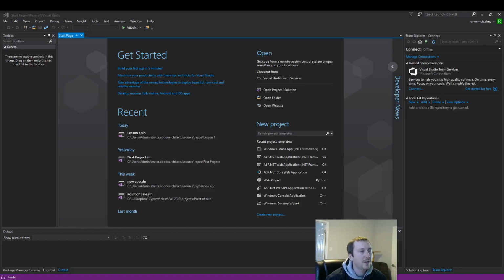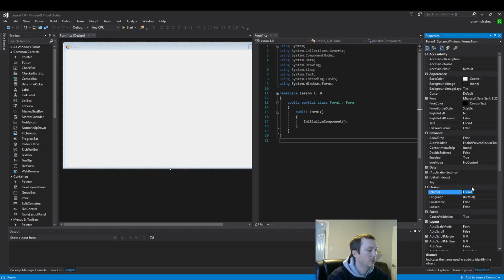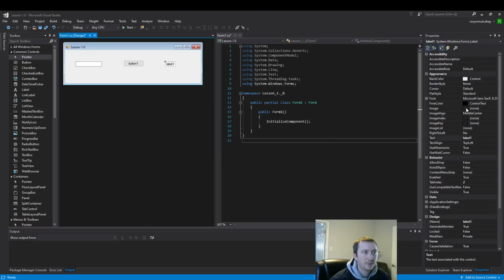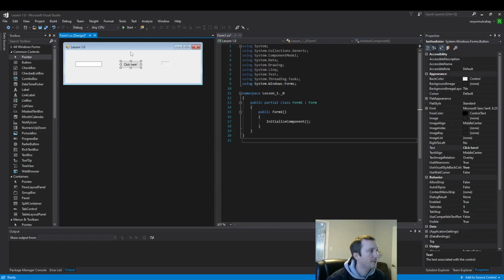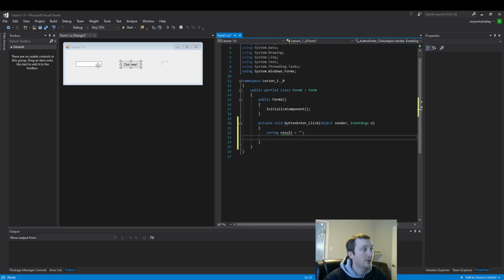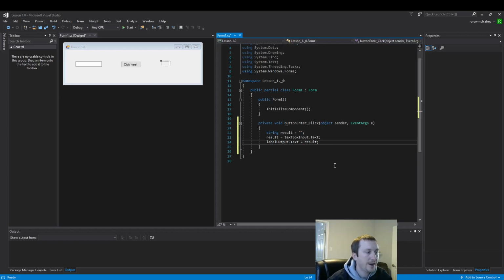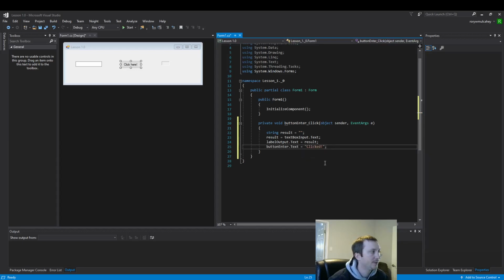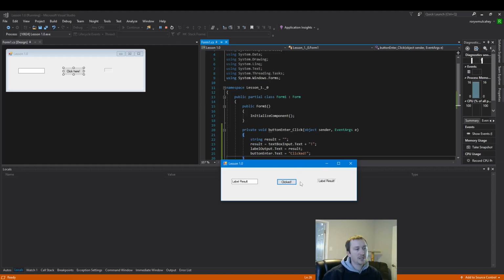Populate Label from Textbox for Beginners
In this video we will cover how to use controls in a basic windows form application.

Basic Steps:

Add controls to GUI
Access controls from code behind
Use Button click event to update text properties

C# .NET
Windows Form Application
Button Event
Label
Visual Studio
Variable Types
Textbox